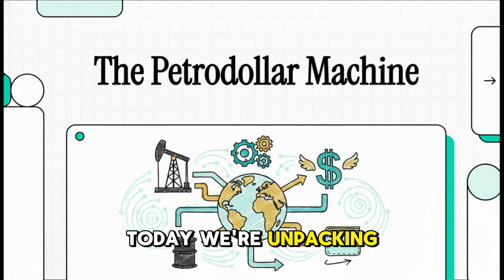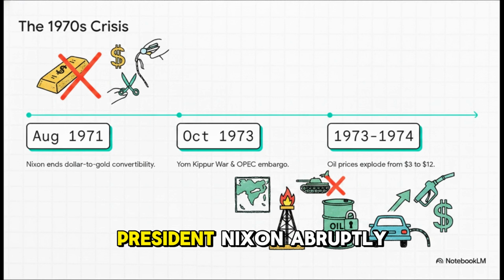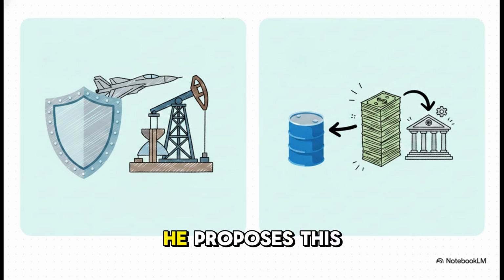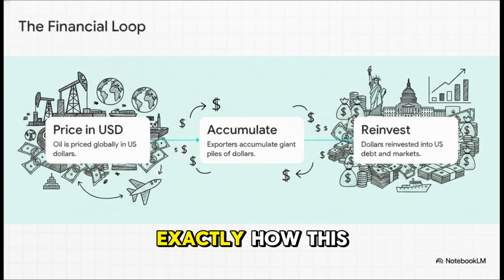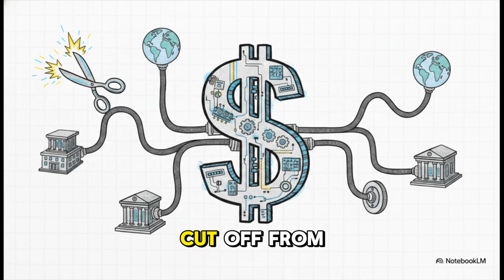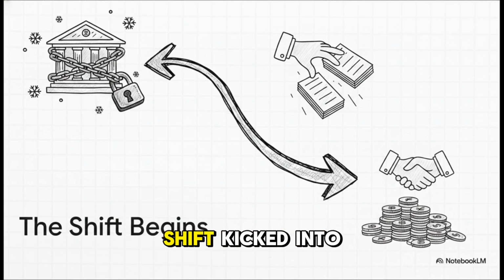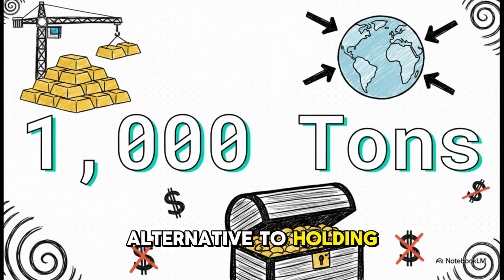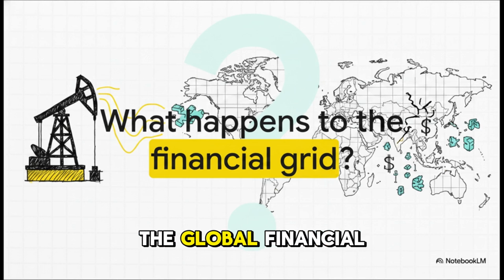How the US Weaponized Oil to Control the World Economy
Petrodollar Explained: How the US Dollar Controls Global Oil

What is the Petrodollar, and how did the US Dollar become the world's dominant currency?

In this documentary, we explain the Petrodollar System in simple terms and explore how global oil trade helped strengthen the power of the US Dollar. Learn how countries buy and sell oil, why the US Dollar became central to international trade, and how this economic system shaped the modern global economy.

From oil markets and international finance to currency influence and economic power, this video breaks down the history and mechanics behind one of the most important financial systems in the world.

Topics Covered:
✔ Petrodollar Explained
✔ US Dollar Explained
✔ Global Oil Trade
✔ International Finance
✔ Economic History
✔ Oil and Currency System
✔ Global Economy
✔ World Economics
✔ Financial Documentary
✔ Business & Finance

Do you think the Petrodollar system will remain dominant in the future?

Boost your YouTube audience with vidIQ. Use this link to unlock 500 bonus credits when you upgrade to a premium plan